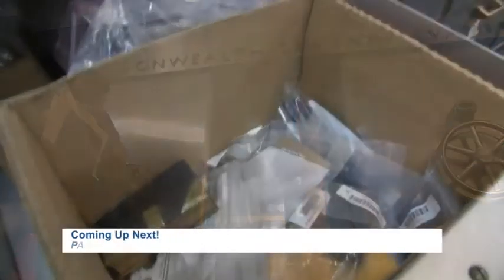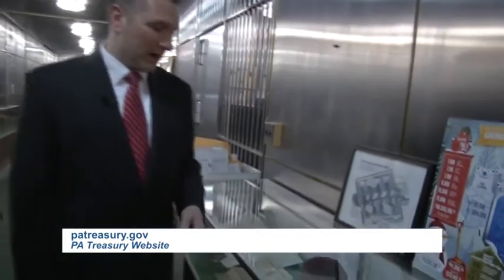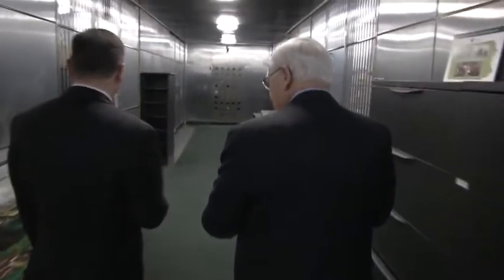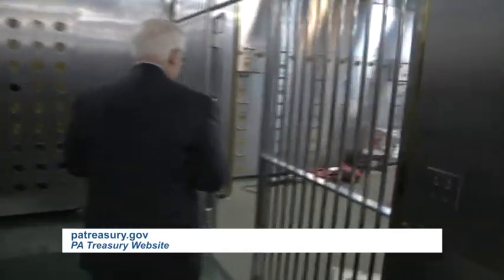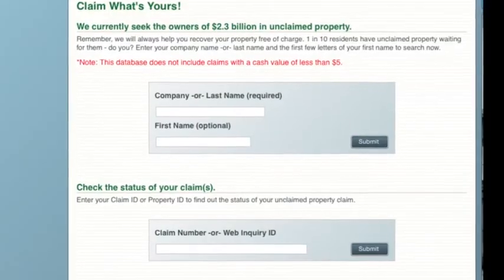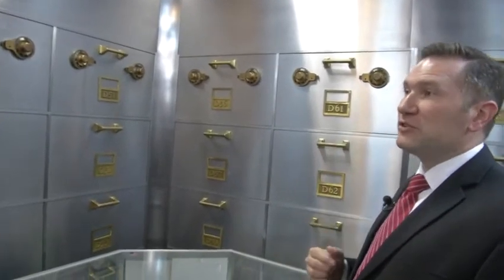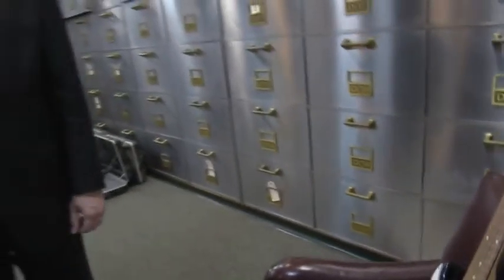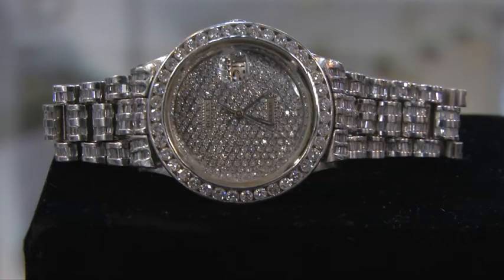May 2015 - Unclaimed Property Vault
“A Conversation with Senator Gene Yaw” takes a behind-the-scenes tour of the Pennsylvania Department of Treasury, Bureau of Unclaimed Property, in Harrisburg.

Each year, the Pennsylvania Department of Treasury receives millions of dollars in unclaimed property – forgotten stocks, un-cashed checks, insurance policies, antiques and other heirlooms – and works to return them to the rightful owners. Currently, Pennsylvania is holding over a billion dollars in unclaimed property.

“Throughout Bradford, Lycoming, Sullivan, Susquehanna and Union counties, there is over $15 million dollars for claim by eligible area residents,” Yaw said.  “This month’s program will discuss how the Department of Treasury can help you recover that property free of charge.  One out of every 10 state residents have property waiting for them,” Yaw added.

This month’s television report will air on:

• Blue Ridge Communications/Mansfield - Channel 13
• CATV - Channel 8
• Time Warner, Sayre
• Adams Cable Service, Channel 7
• Comcast/Williamsport - Click On Demand/Get Local/Local Government/State Senate/A Conversation with Senator Gene Yaw

Please check local listings for air times.

A ‘Conversation with Senator Gene Yaw’ is intended to keep residents of the 23rd Senatorial District informed about state and local issues and to showcase the people, places and communities that make this region so unique.

Senator Yaw's television report is also available click ‘Newsroom’ and a ‘Conversation with Senator Gene Yaw’.